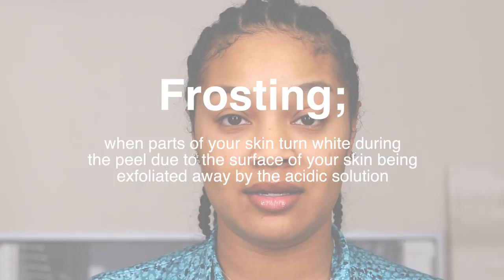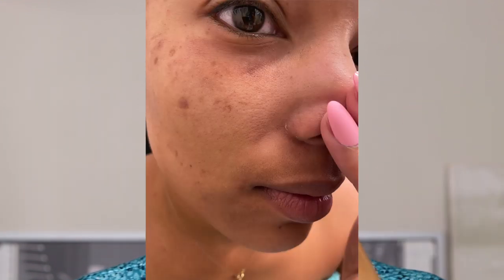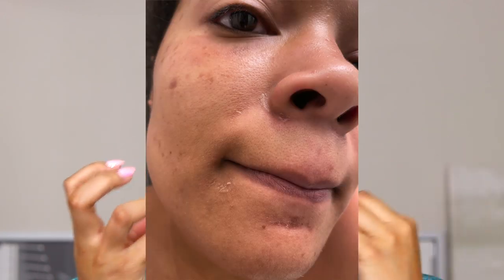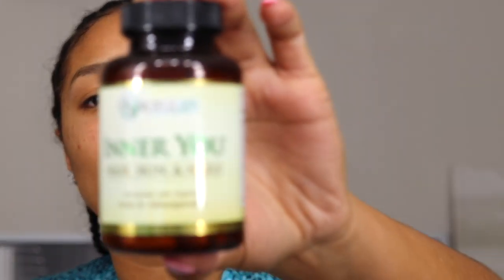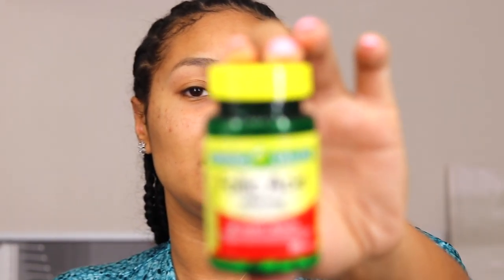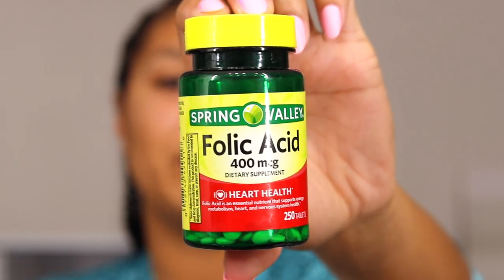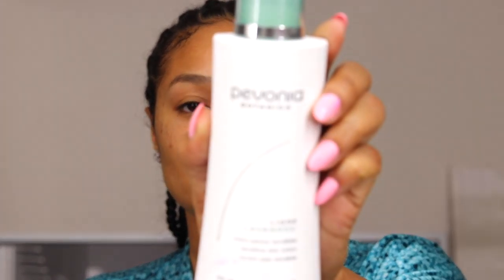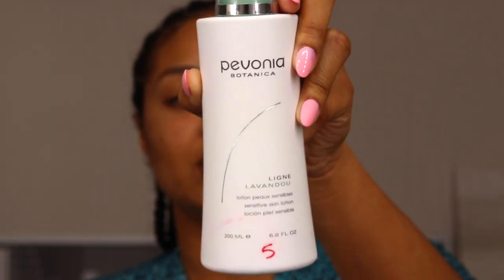CHEMICAL PEEL | PROCEDURE | BEFORE AND AFTER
ESTHETICIAN ACCOUNT : @GlamByLiaLeigh
MAIN ACCOUNT :  @LiaLeigh

QUICK FACTS :
ESTHETICIAN
NORTH CAROLINA BRED
CAT LOVER

LIGHTHOUSE POINT , FLORIDA 33074